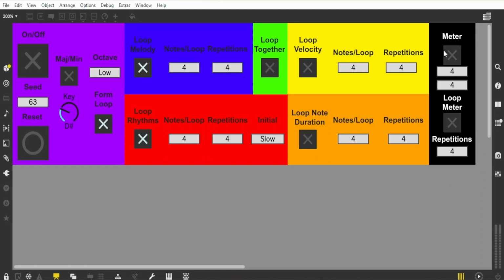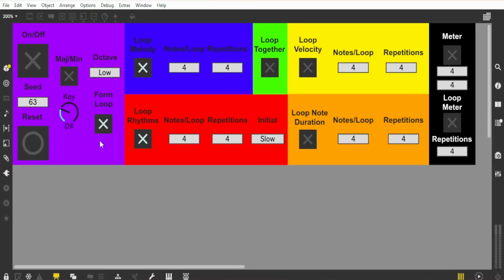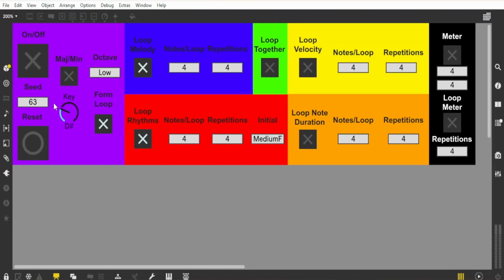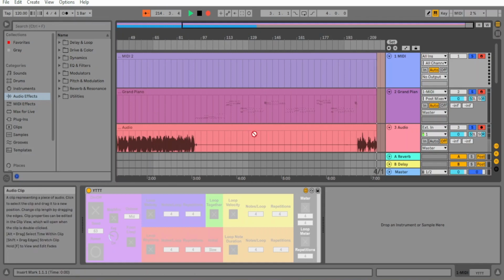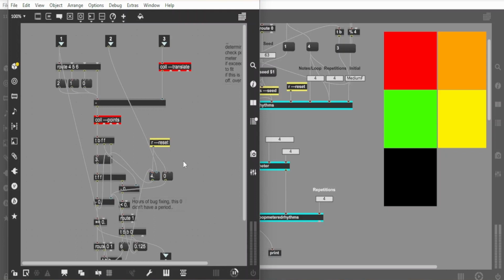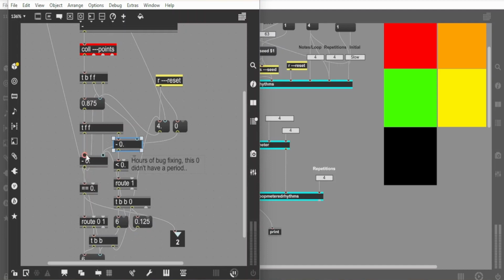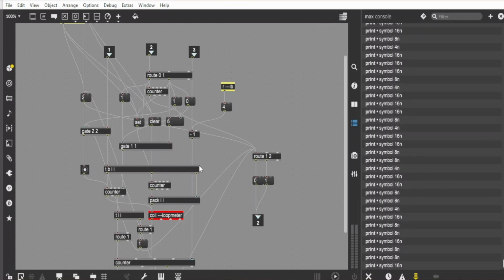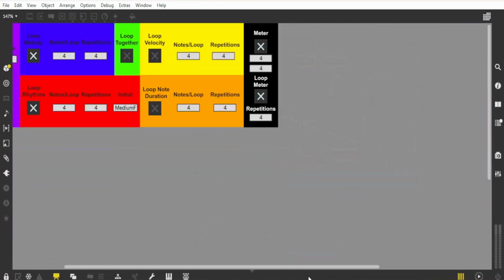Max Tutorial Finale: Our (mostly) Complete Sequencer!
This tutorial shows the improvements and bug fixes we've made to our sequencer since the previous video, including functioning form loop and (mostly) functioning meter. I will continue to roll out updates on a regular basis until the sequencer is polished and there are no more issues, at which point I will post a tour of the full release version.

Known issues:
1: Large register shifts between the sections, especially the first and second sections
2: Meter works in theory, but has problematic interactions with other features
3: Loop Meter is not functioning properly